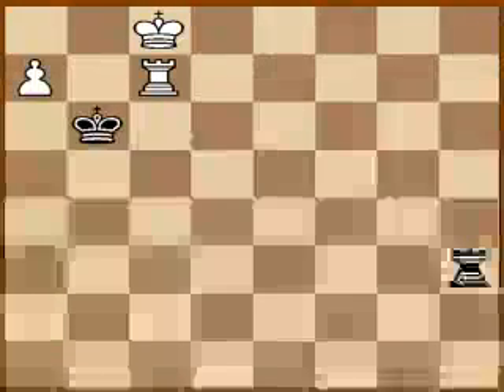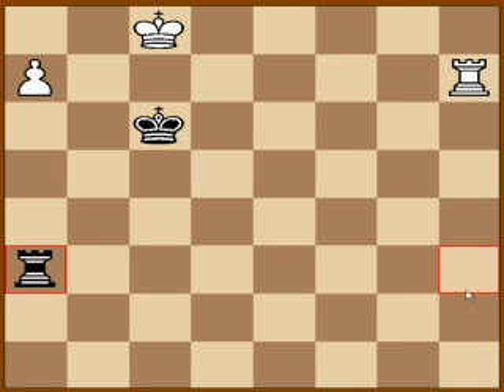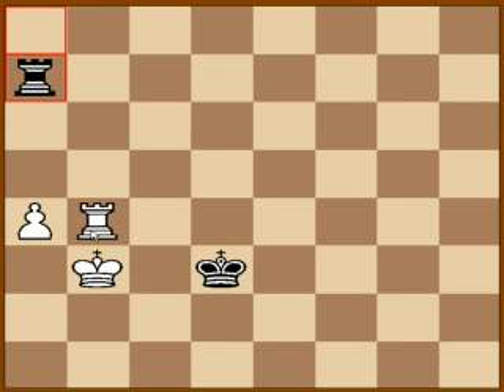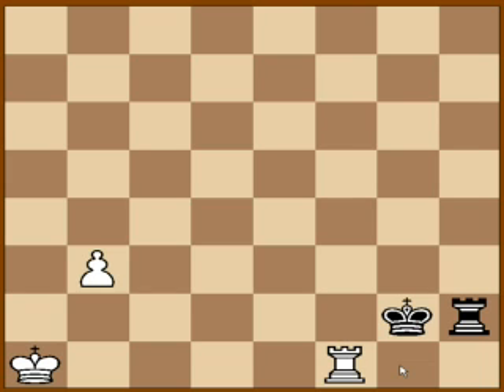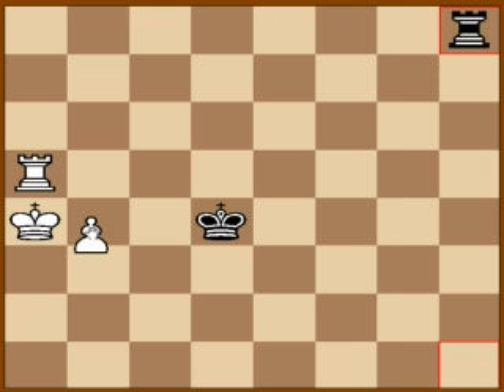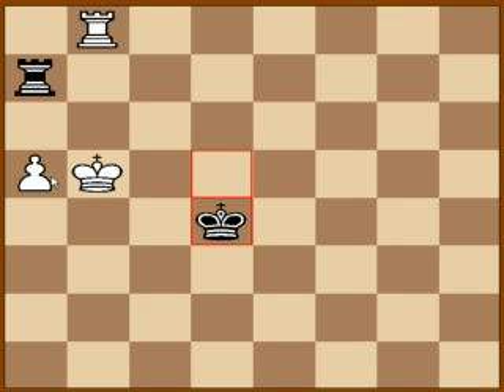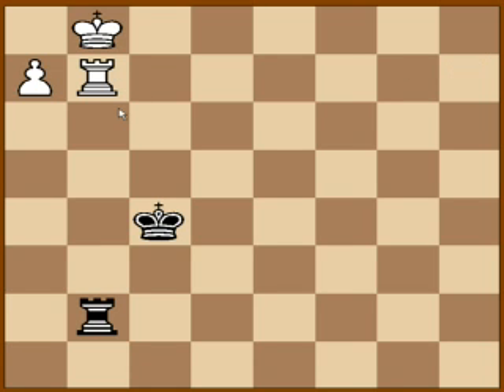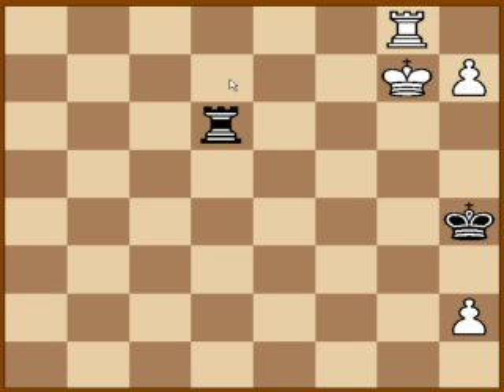Endgame study of R+p vs R.